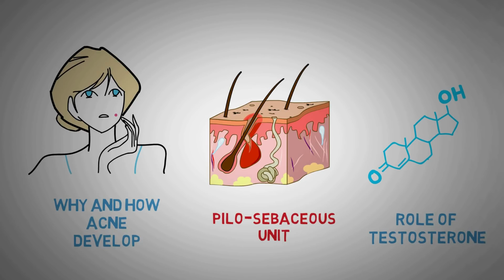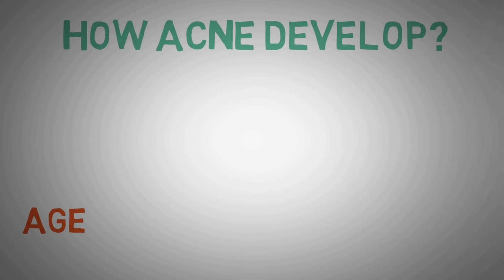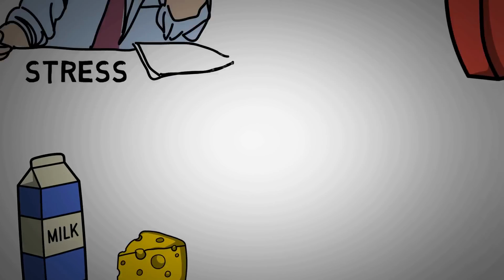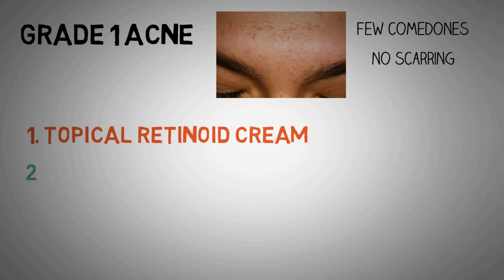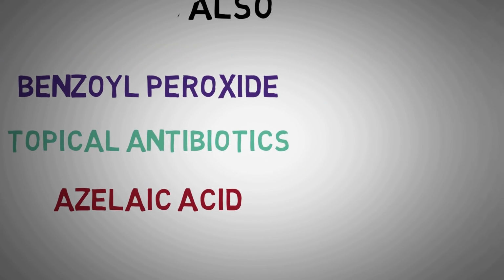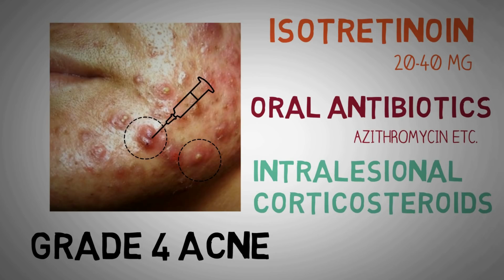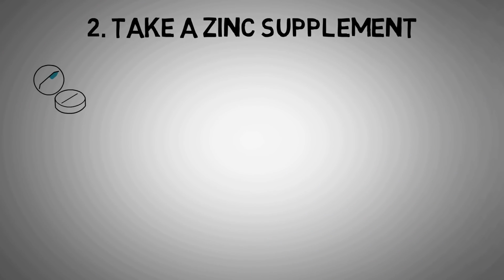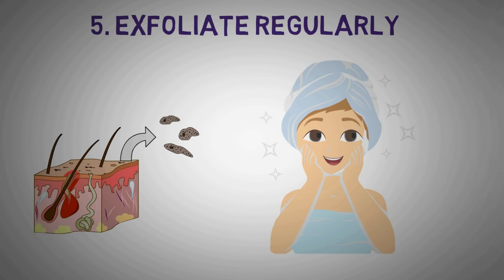Cara Menghilangkan Jerawat